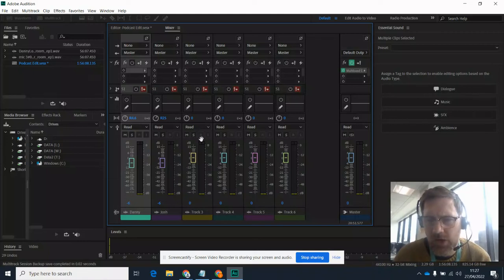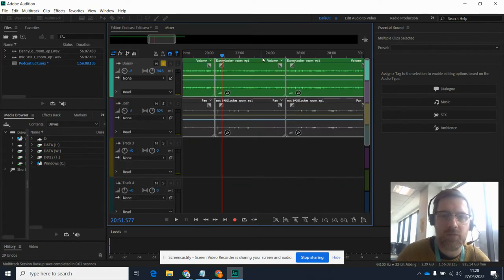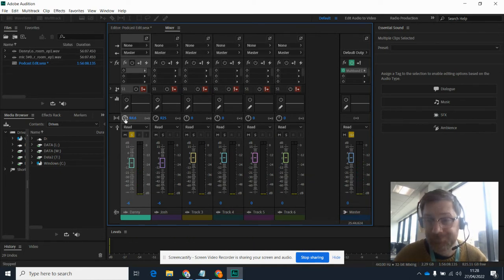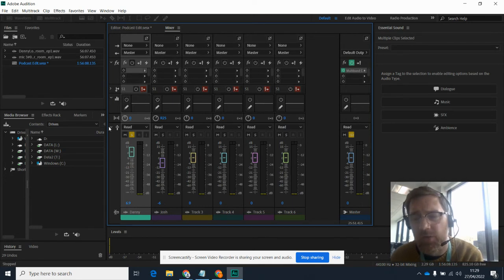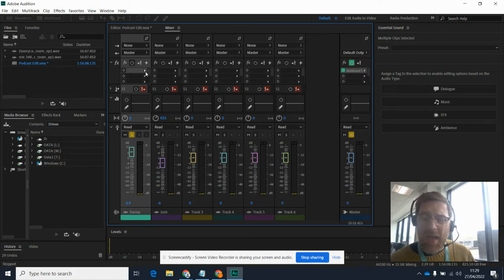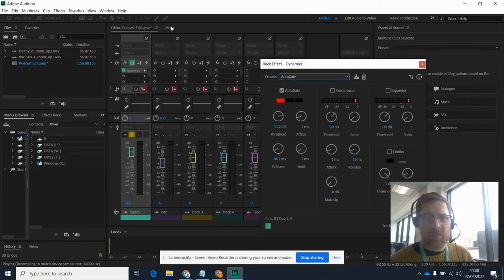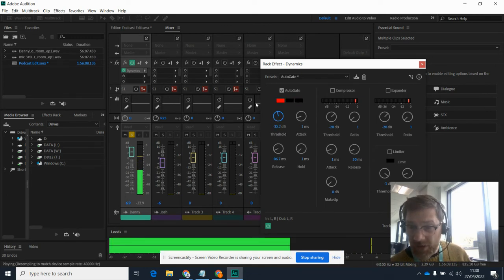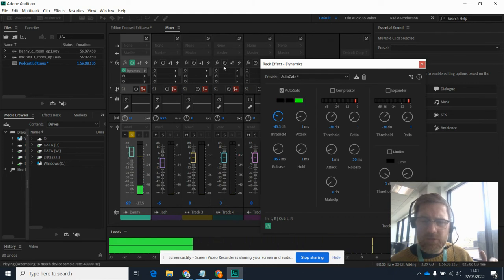Adobe Audition 8: Getting rid of unwanted background noise